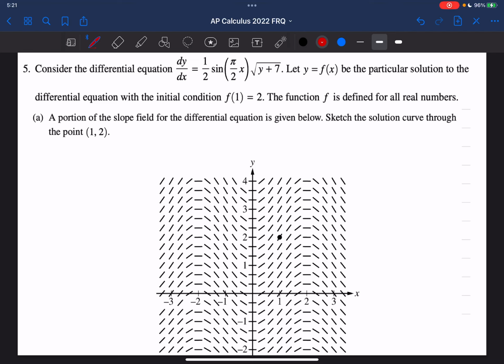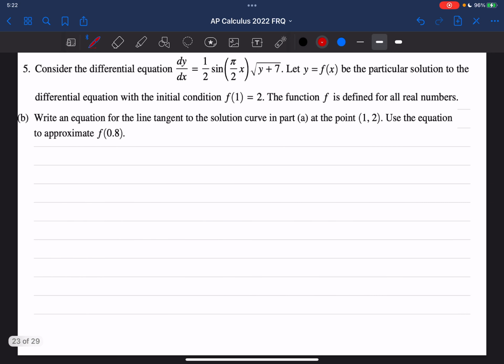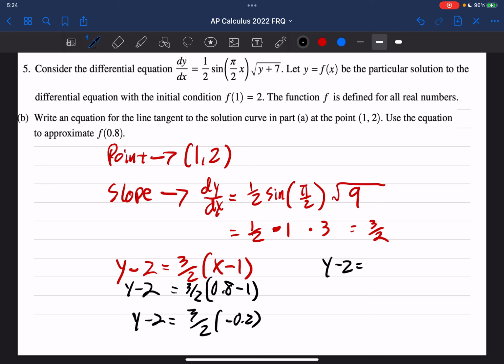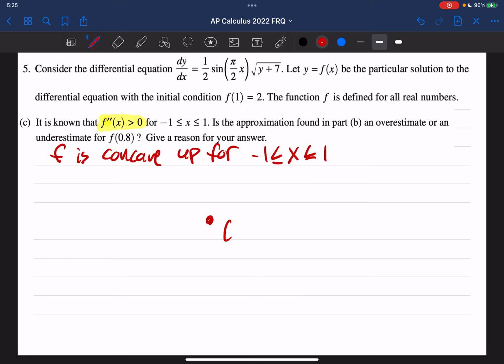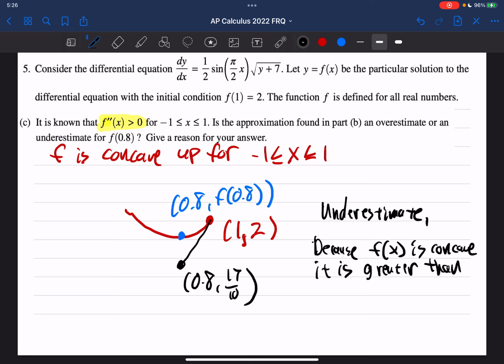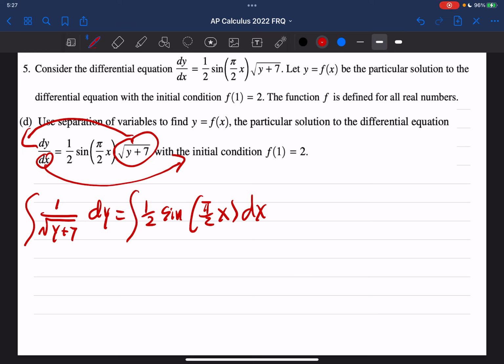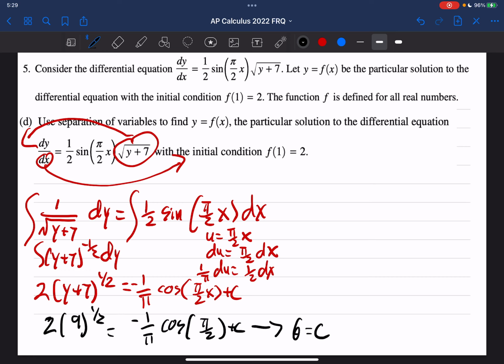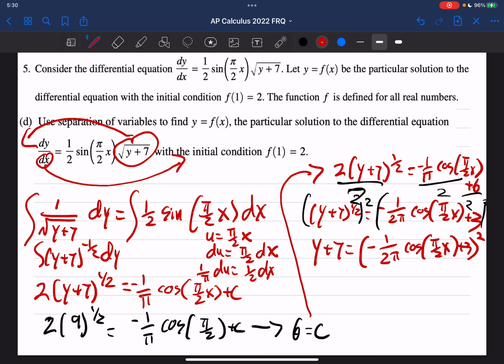AP Calculus AB 2022 FRQ #5